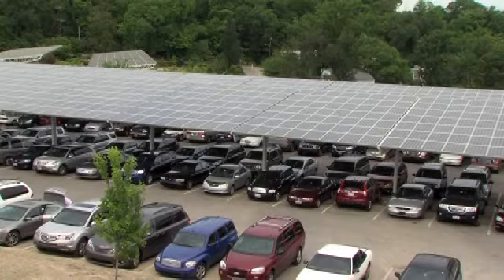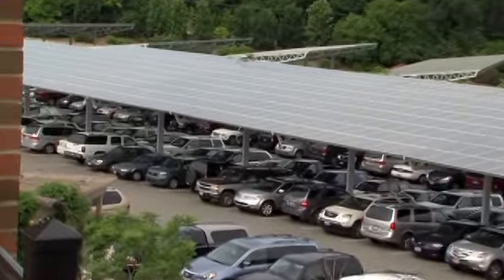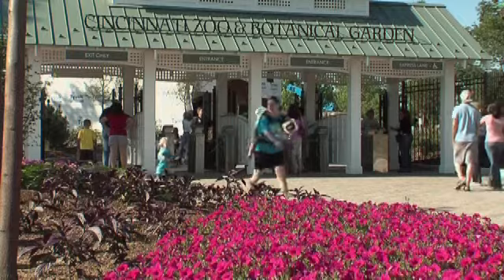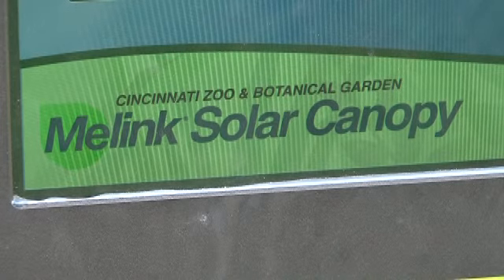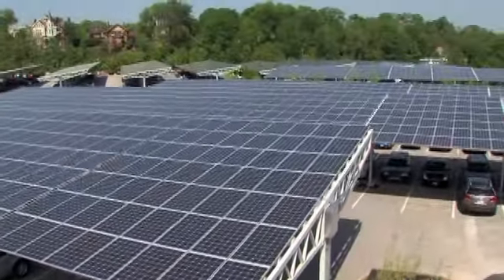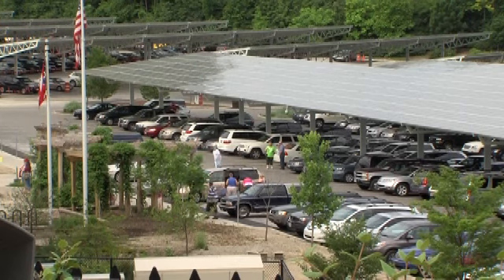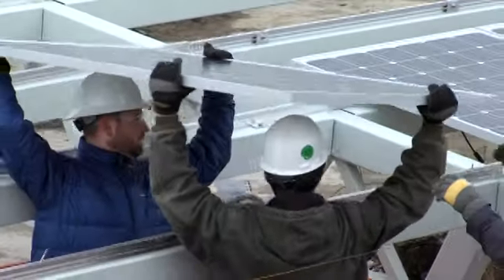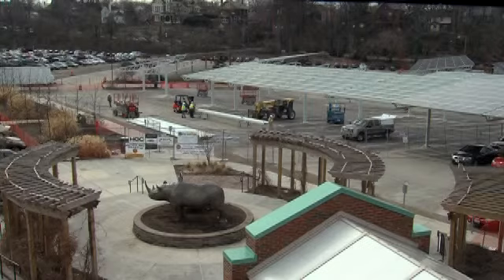Melink Solar - Cincinnati Zoo and Botanical Garden.wmv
Melink Solar 1.56 MW Project at the Cincinnati Zoo & Botanical Garden - the largest public, urban solar array in the country